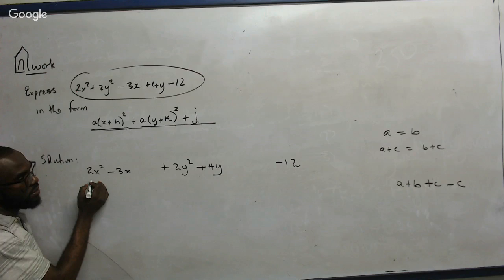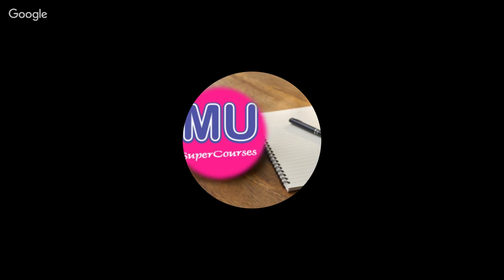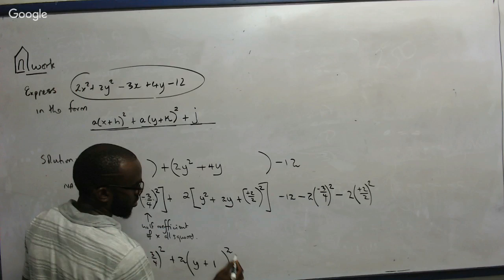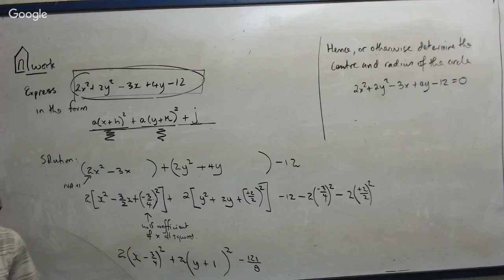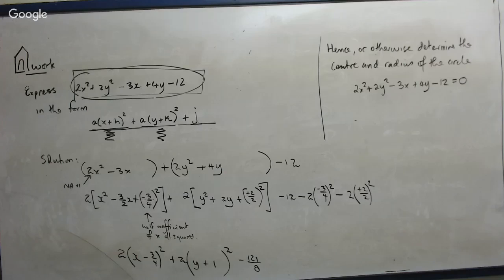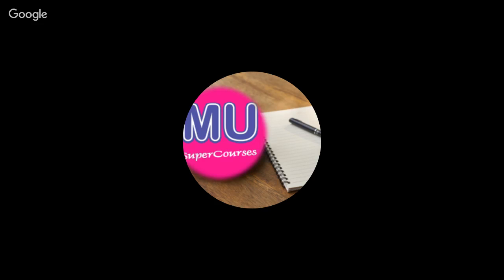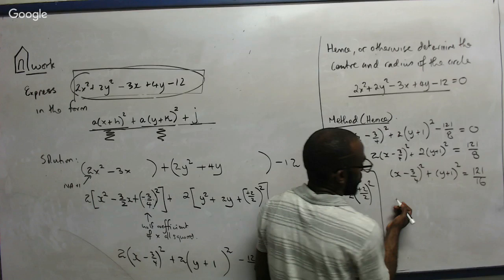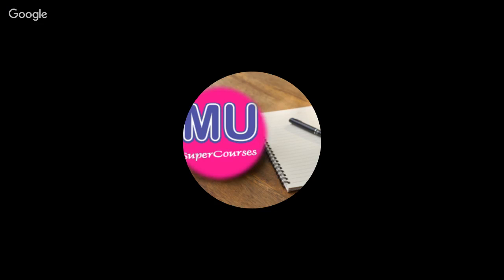MST125 O. Llewellyn Dec 09